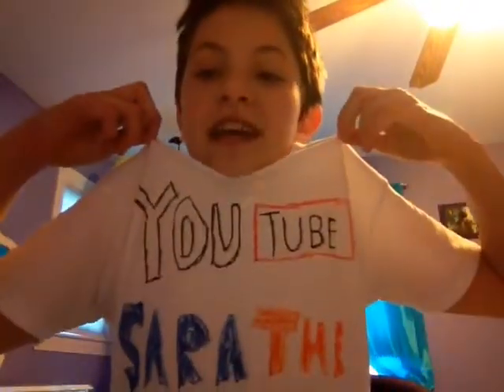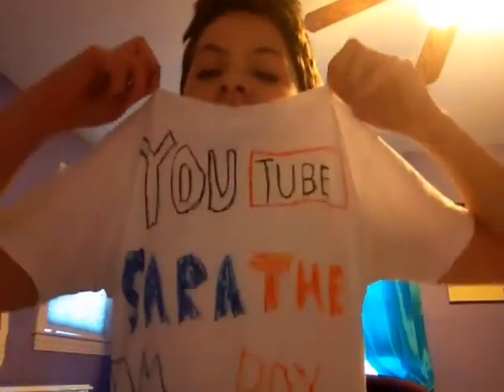SARA THE TOMBOY SHIRT?!?!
Thank you all, for helping me reach 30 subs In a short period of time! Stay awesome my friends! 😄👍